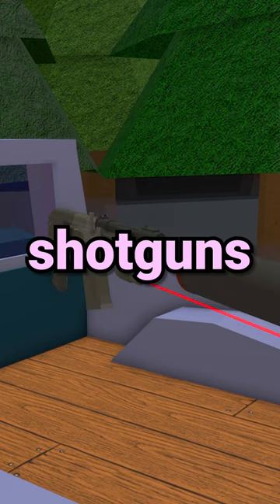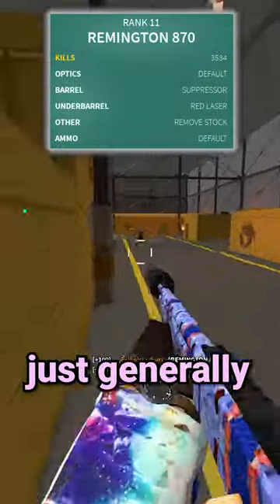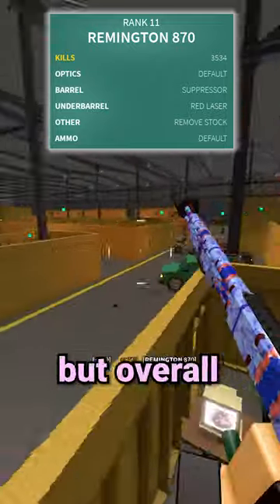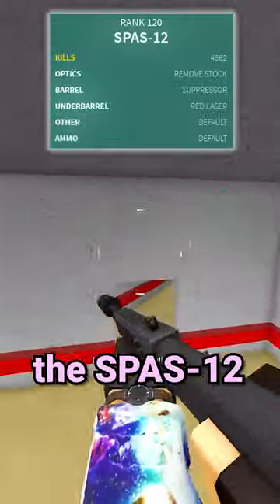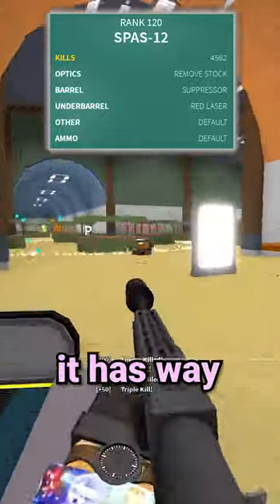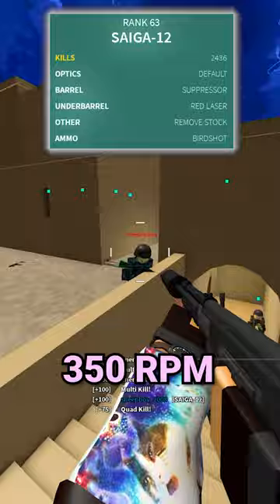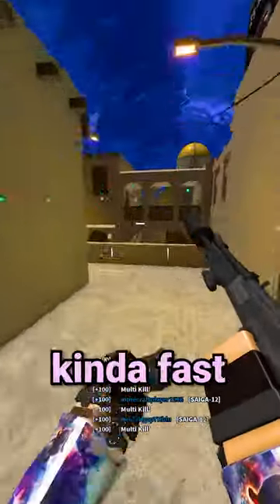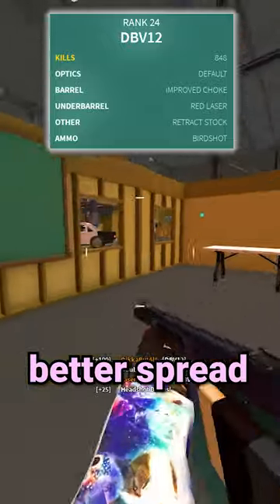The Top 5 BEST Shotguns in Phantom Forces